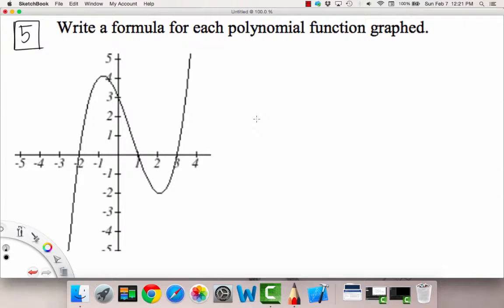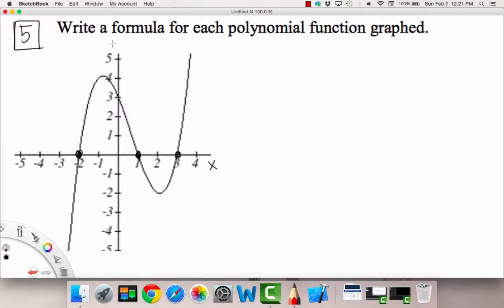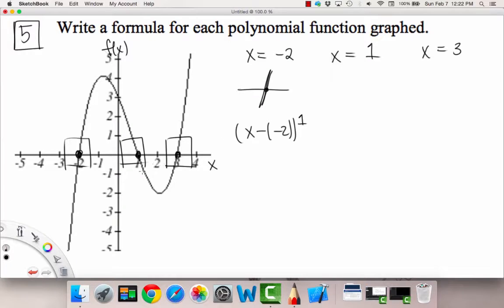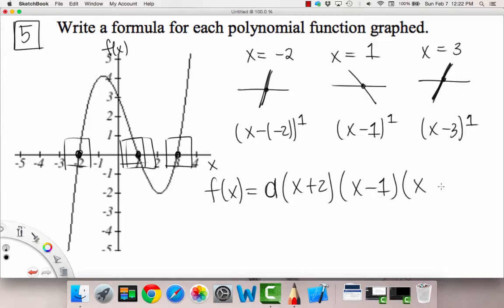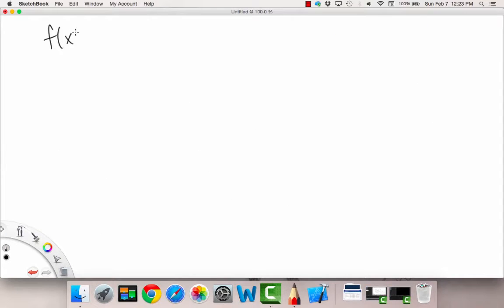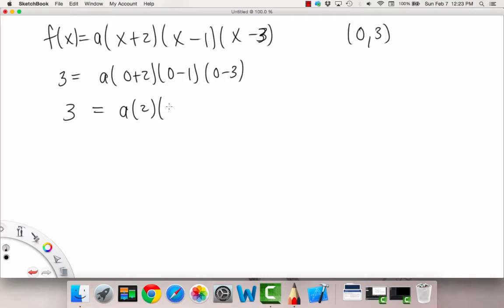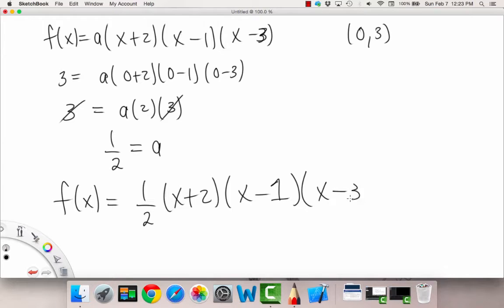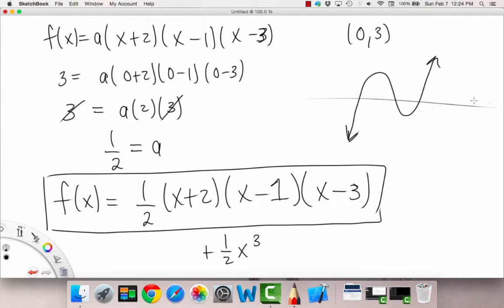Graphs of Polynomial Functions Example 5 | Precalculus | Griti